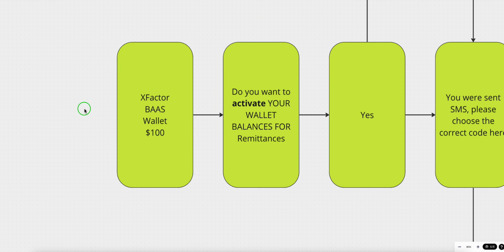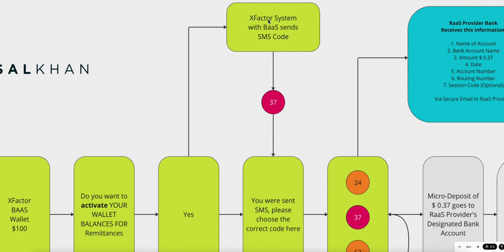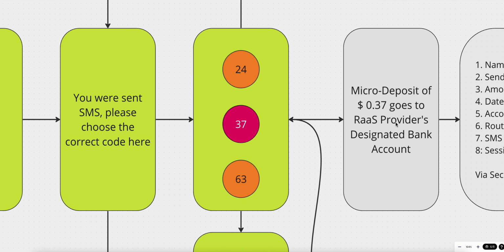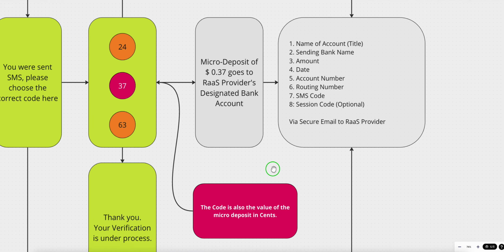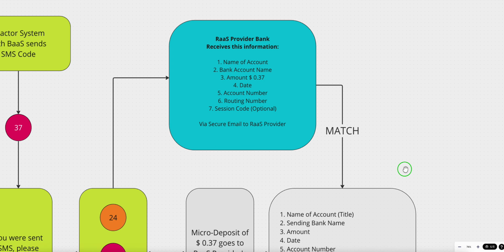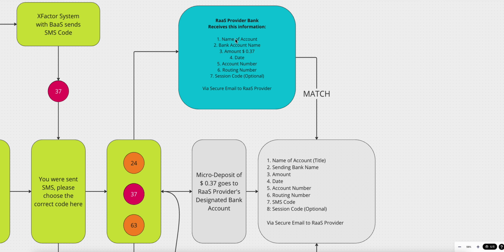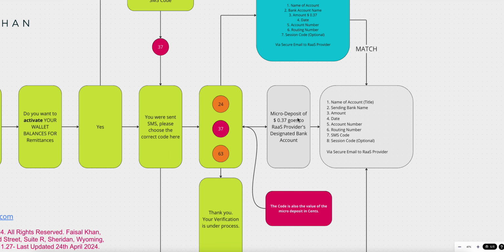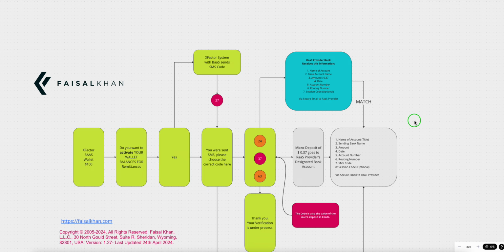[449] Connecting Your Bank and Remittance Services Using the PayPal Method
Discover how to link your Banking-as-a-Service (BaaS) provider with your Remittance-as-a-Service (RaaS) provider using the PayPal Method! This guide will help you use your wallet account to fund transfers seamlessly, enabling easy money movement between these two services.